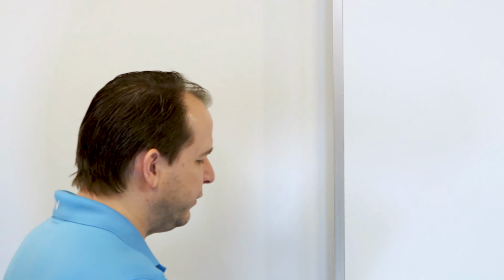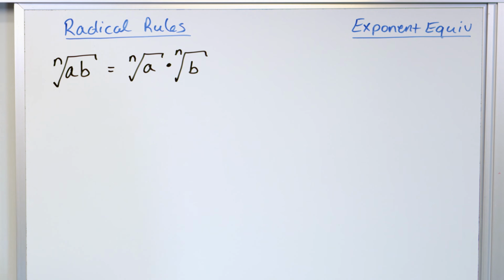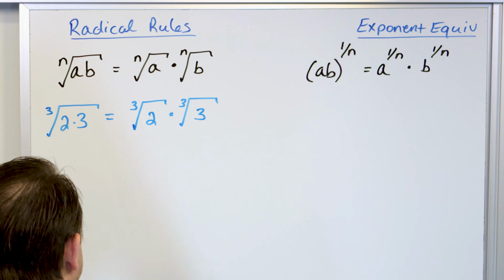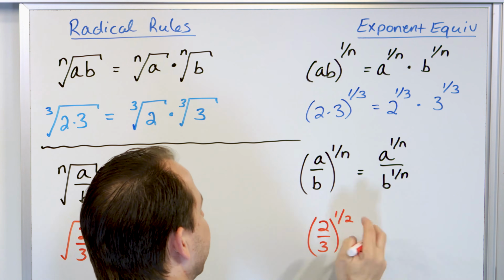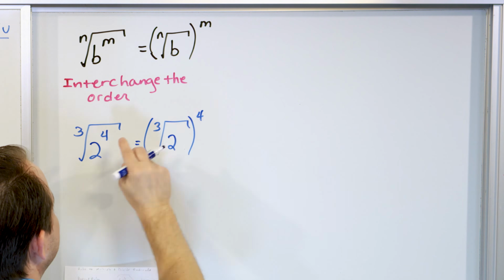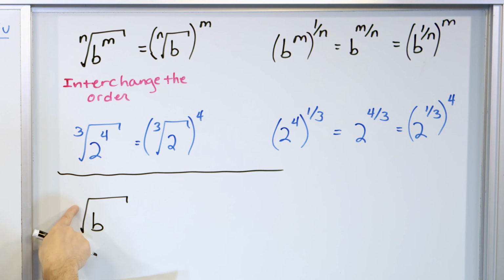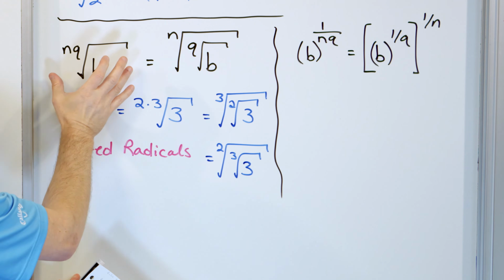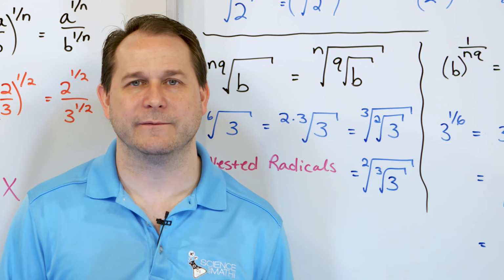Learn the Rules for Multiplying and Dividing Radicals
Welcome to our informative YouTube video on the rules for multiplying and dividing radicals! In this comprehensive tutorial, we delve into the world of radical operations and equip you with the knowledge and techniques to confidently perform multiplication and division with radicals.

Whether you're a student struggling with radical operations or an enthusiast seeking a deeper understanding of algebraic expressions, this video is your ultimate guide to unlocking the power of multiplying and dividing radicals. Our expert instructor breaks down complex concepts into digestible explanations, ensuring that you grasp the essence of radical operations.

Join us as we explore practical strategies and rules for multiplying and dividing radicals. We provide clear explanations and step-by-step instructions on simplifying radicals, identifying like terms, and applying the multiplication and division rules to manipulate and combine radical expressions.

Through interactive visuals and illustrative examples, we tackle a variety of radical operations, from simple multiplications to more intricate divisions. We demonstrate how to simplify radicals, rationalize denominators, and obtain precise results by following the established rules.

With our comprehensive instructions and insightful examples, you'll develop a solid foundation in multiplying and dividing radicals. You'll gain the confidence to handle radical expressions, simplify them efficiently, and perform accurate calculations.

Don't let radical operations puzzle you any longer. Join us for this transformative tutorial and unlock the power to confidently multiply and divide radicals.